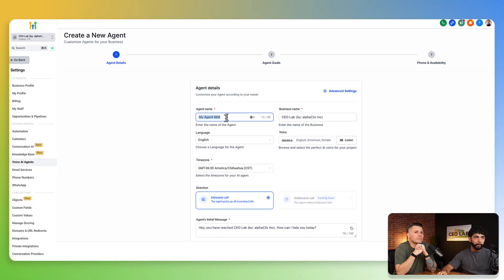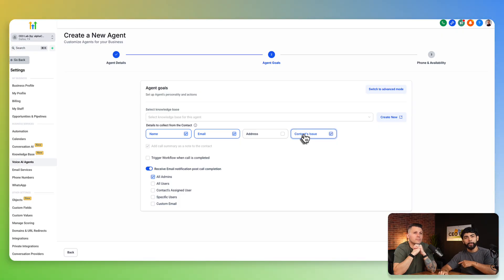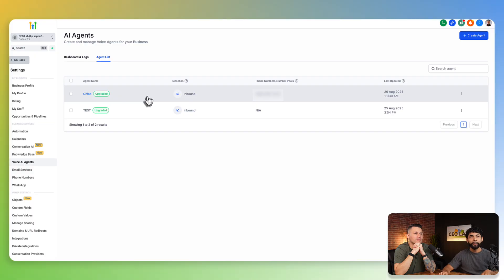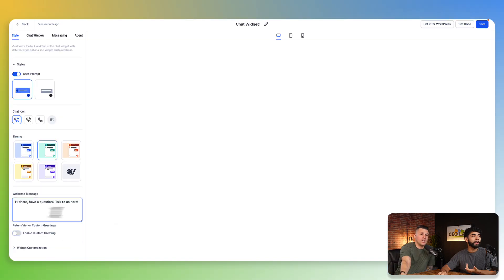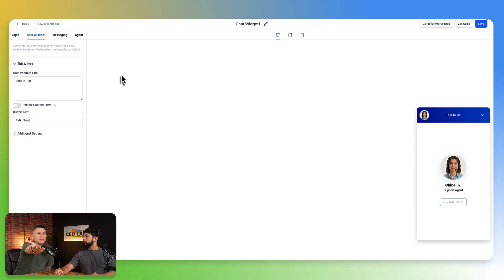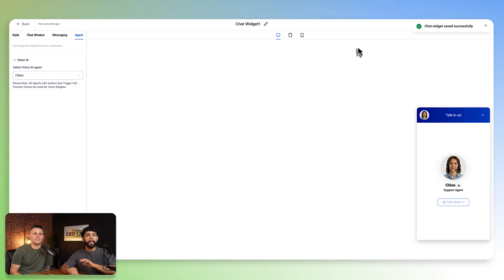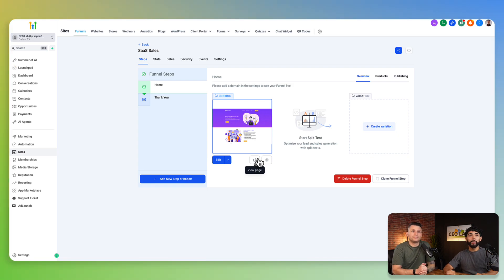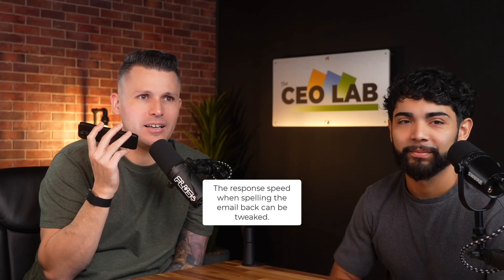GoHighLevels New Voice Widget Explained – Full Tutorial 2025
This video is the ultimate 2025 tutorial on the new GoHighLevel Voice AI Widget. Think of the classic chat widget on your website, but now visitors can actually talk to an AI assistant in real time. This feature is currently in closed beta, and we’ll walk you through exactly how it works so you are ready when it goes live.

What you’ll learn in this tutorial:
• How to build a Voice AI agent inside GoHighLevel
• Step-by-step setup of the new Voice Widget on a funnel or website
• How to customize widget settings, colors, and messaging
• Live demo of the Voice AI widget in action with a real conversation
• Why the Voice Widget could be the future of websites and client acquisition

The GoHighLevel Voice AI Widget opens up new opportunities for agencies, SaaS owners, and local businesses to qualify leads, book appointments, and engage visitors without relying on chat only.

We’ll be posting more GoHighLevel Voice AI tutorials, Voice Widget demos, and GHL AI agent strategies as new features roll out.